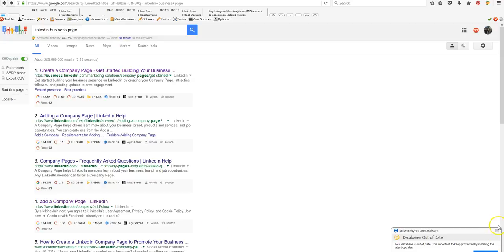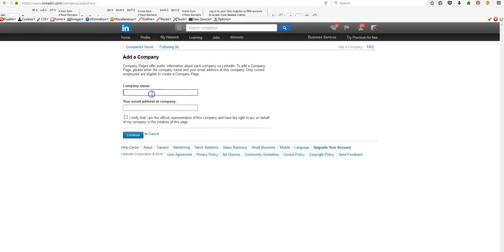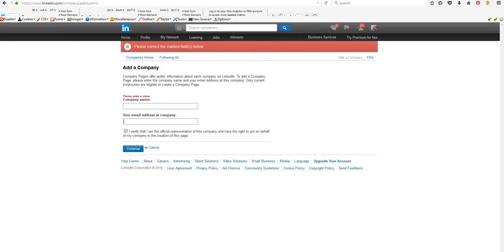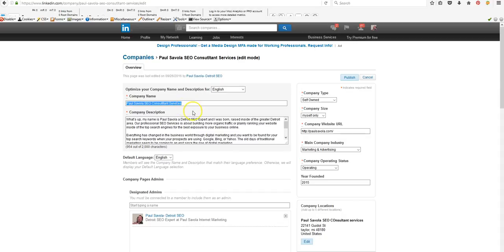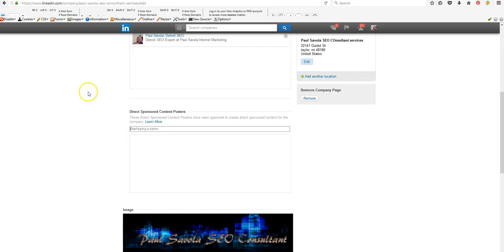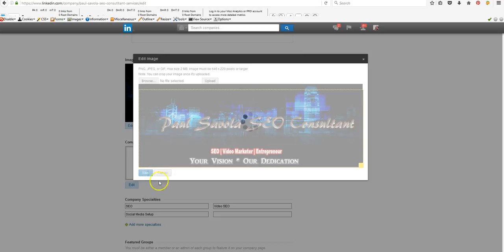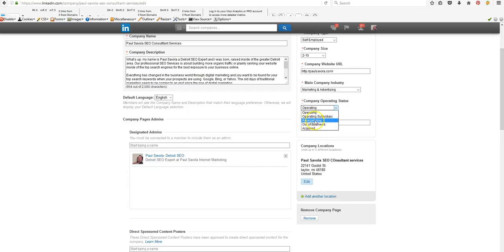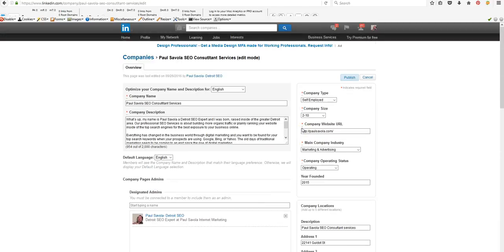How Setup LinkedIn Business Page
How to setup LinkedIn Business Page: Need help setting Social accounts

1. Write a compelling summary.

The home page on a LinkedIn Company Page includes a cover photo, company updates, links to products and services, links to careers, and more. A brief description of the company is included near the bottom of the page.
Recommended by Forbes

Even though the “About Us” section of your LinkedIn Company Page is way down at the bottom of your home page, that doesn’t mean you shouldn’t take time to write a great description of your business. If someone makes the effort to scroll down and find your description, they’ve already demonstrated that they’re interested in your business. Don’t disappoint them by not providing the information they want. Furthermore, be sure to use keywords, so people can find your LinkedIn Company Page through relevant searches.

2. Add products and services.

Your LinkedIn Company Page includes a Products and Services tab where you can share images of your products, descriptions, links to purchase them, and more. This is the “sales” section of your LinkedIn Company Page, so go ahead and try to sell the benefits of your products and services.
3. Make sure your most important product is listed first.

The first product or service listed on your Products and Services page is also displayed as featured content in sidebar of your home page. That means more people will see it. With that in mind, make sure the first product on your Products and Services page is the one that you want to promote on your home page.
4. Capture attention with a fantastic cover image.

The cover photo appears at the top of the home page of your LinkedIn Company Page. Choose a cover photo that is visually dynamic, capture’s people’s attention, and lures them in to take a closer look at your Page content. Don’t forget that your company summary is hidden at the bottom of your home page, so it’s a good idea to include a message in your cover image that describes what your company does in a few words.
5. Add career information.

Currently, you have to pay to be able to add the Careers page to your LinkedIn Company Page, but LinkedIn is a great place for recruiting talented employees and getting wider exposure across professional audiences. If you decide to use LinkedIn as a recruiting tool, be sure to add the Careers page to your Company Page or you’re missing a big opportunity.
6. Ask your employees to connect with your page.

Ask your employees who have LinkedIn Profiles to identify within those profiles that they work for your company. Once they take this step, they’ll appear as employees on your Company Page where visitors can learn more about them and connect with them.
7. Ask for product and service reviews.

One of the most powerful parts of LinkedIn Company Pages can be found in the Products and Services page where LinkedIn members can publish reviews of your products and services. These reviews are written testimonials. You can feature them on your LinkedIn Company Page, share them on your website, and so on to extend their reach even further. Don’t expect people to write reviews. Instead, ask them to do so.
8. Publish some company updates to make your Page look useful.

Start creating useful, meaningful, interesting, or entertaining content that your target audience wants to read and see. A Page without content is one that no one will follow.
9. Promote your LinkedIn Company Page.

Use the LinkedIn Company Follow button to make it easy for people on your website or blog to follow your company on LinkedIn with a single mouse click.
10. Use featured updates to highlight important content.

You can set any update that you publish on your LinkedIn Company page as featured, so it is highlighted at the top of the home page of your LinkedIn Company Page. For example, if you want to promote an event, hype a sale, or draw attention to a specific promotion or piece of content, make it a featured update so more people see it.

Paul Savola
3400 Victoria Circle
Killeen, Texas